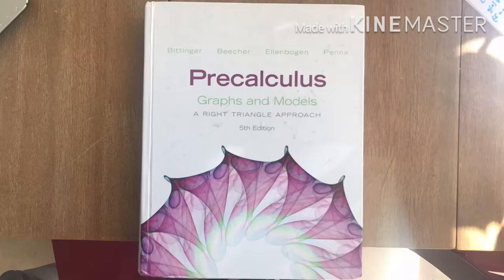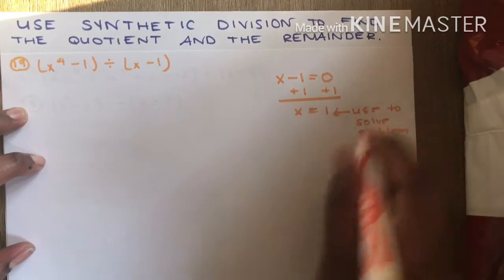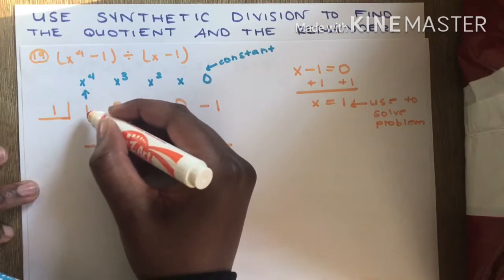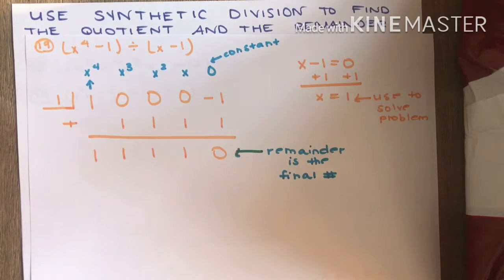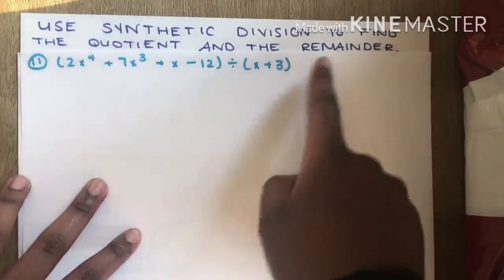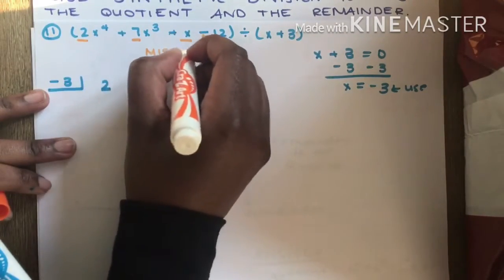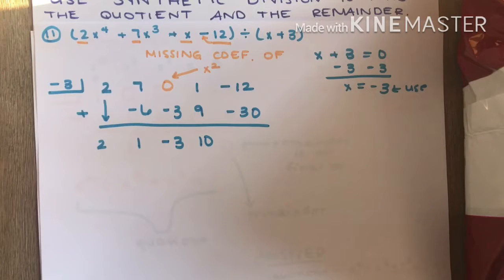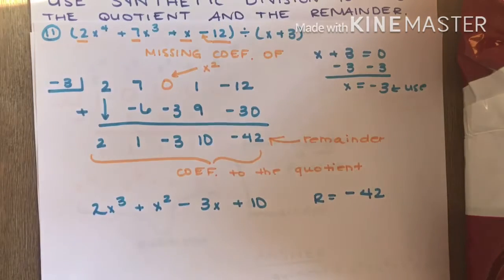Precalculus Video Project - Arianna Fisher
This is a clearer version of the video I posted. Project for Ms. Brown’s class - 11th grade.